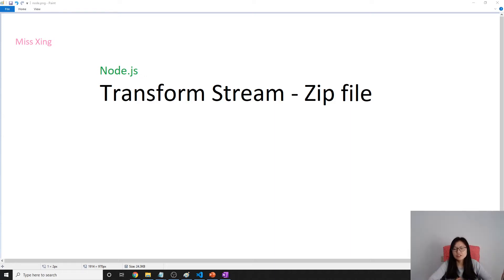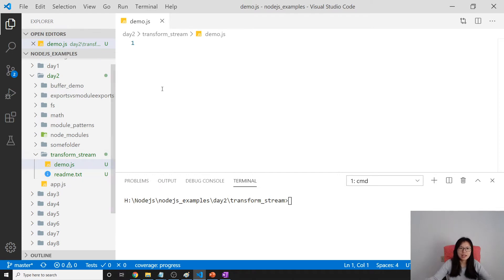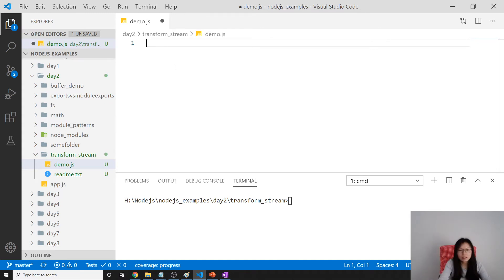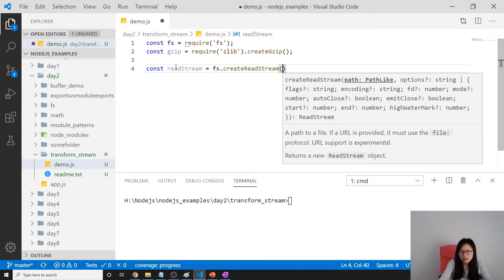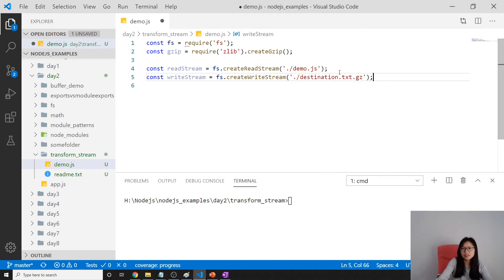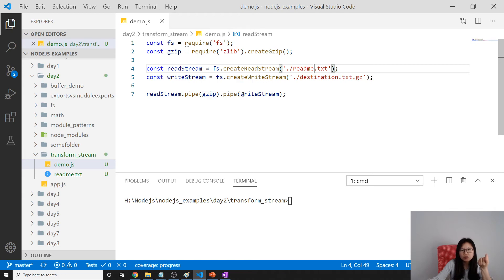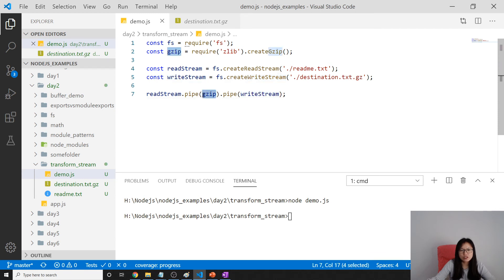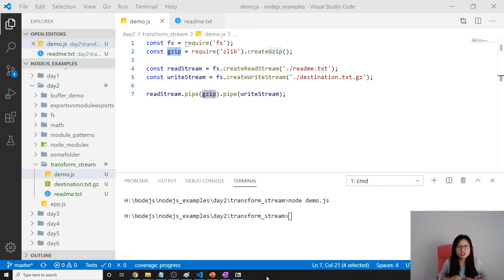Node.js - Transform Stream - Zip file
In this video, shows you how to use Gzip.